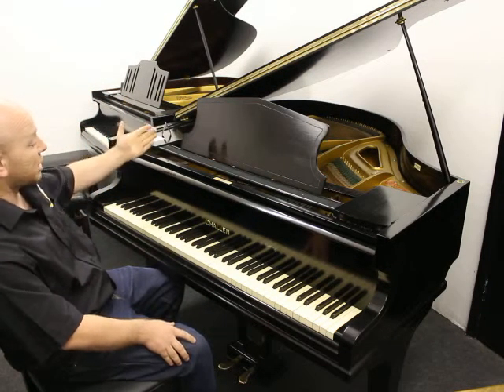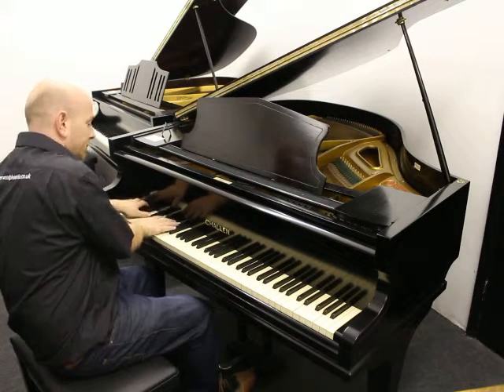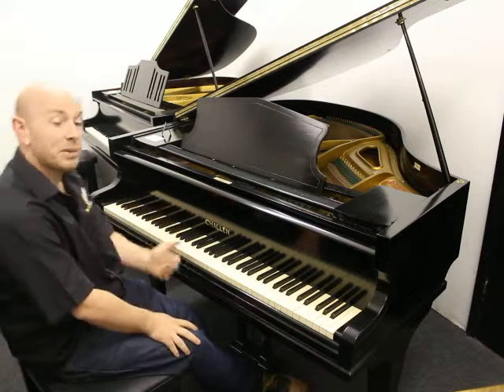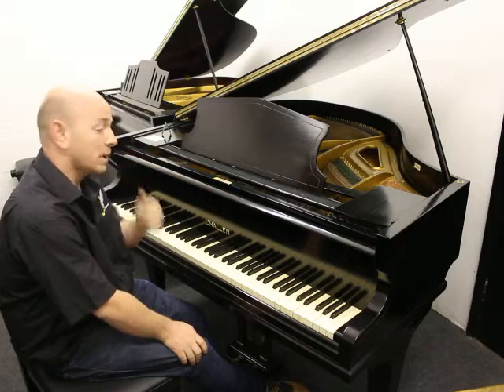Challen Black Baby Grand Piano By Sherwood Phoenix Pianos